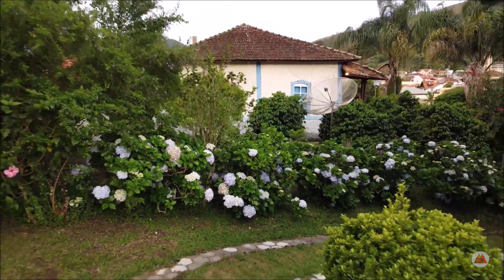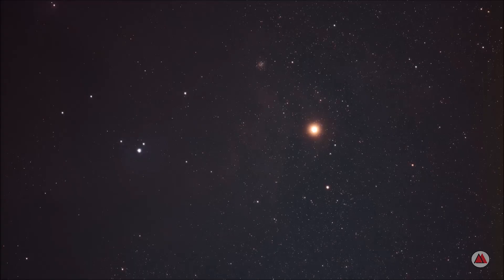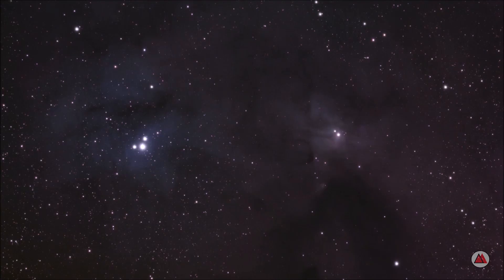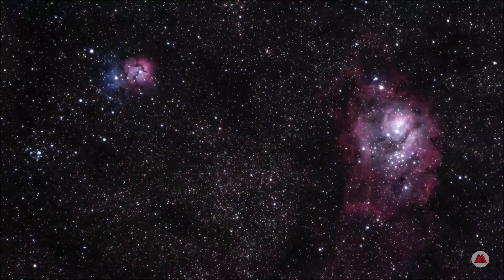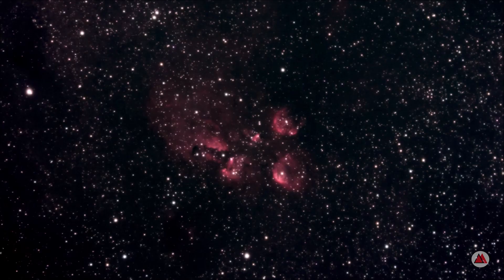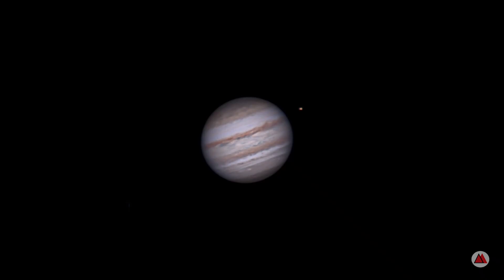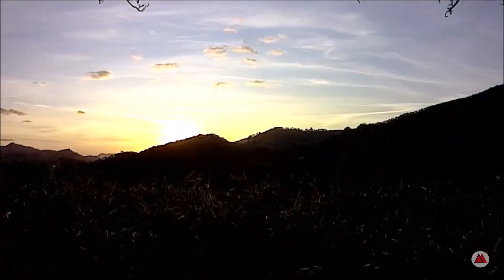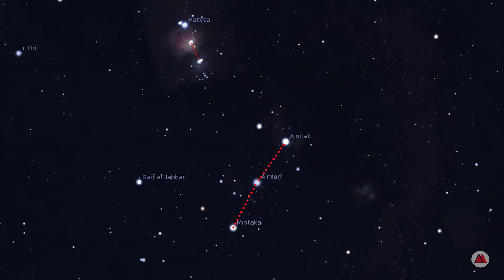Orion Nebula - The jewel of the night sky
DESCRIPTION

Today we will visit the most photographed and researched deep sky object: the Orion Nebula. After three months waiting for an opportunity to photograph it, I got a small window of clear, moonless sky and the result did not disappoint.

CREDITS

Filmed and processed by Fábio Montes Rodrigues in Delfim Moreira - MG

EQUIPMENT

Sky Rover 60 Super ED Apochromatic Doublet Telescope

Sky-Watcher Star Adventurer Mini
Canon 2000D Camera
Canon EF50mm f/1.8 STM Lens

PROCESSING

DeepSkyStaker 4.2.6
Photoshop 2020
Starnet++